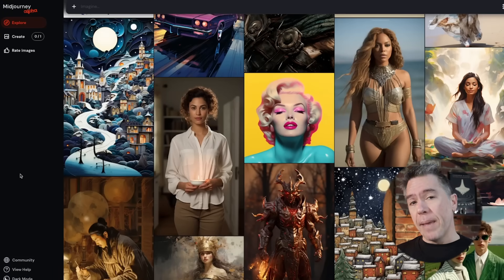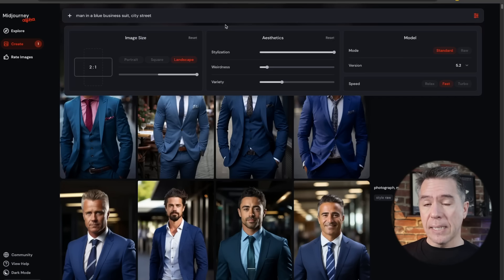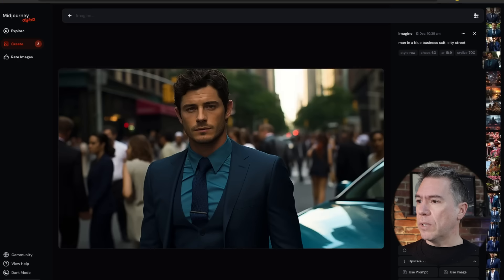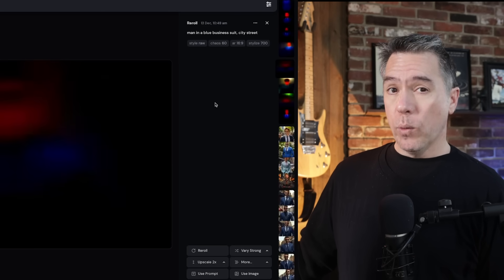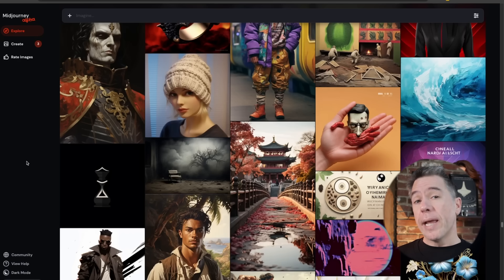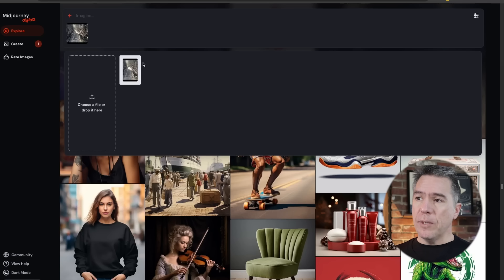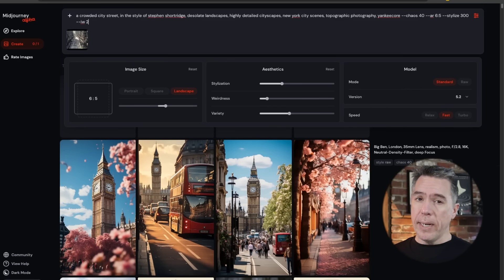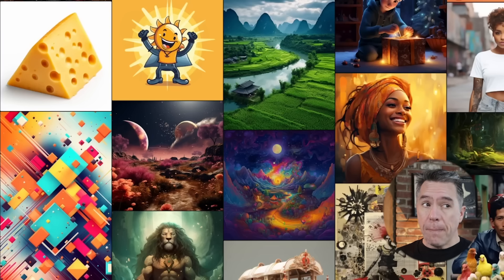Midjourney Alpha is Here and it Is Fantastic! (Full Walkthrough of the New Website!)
Midjourney has opened up the door for the Alpha version of their new website, allowing us to generate images outside of Discord (finally!)

Today, I'll take you on a walkthough of the new site, show you what is working, and what is still under construction, and give you a few quick tips of things that I've noticed.

Overall, the site is really amazing, and is a true pleasure to work with!

Is Meta's New AI Image Generator Good?

00:00 🌟 MidJourney's website is now functional, allowing image generation outside of Discord.
00:49  📷 Midjourney Alpha Website Walkthrough.
01:22 🔍 How to Issue Dash Dash Commands
02:30 - Additional Controls and Commands
04:44 🌐 The explore page allows you to learn from and modify images generated by others, fostering creativity and exploration.
05:29 🏞️ The "describe" command has been improved, offering tags and links to artists for further exploration.
07:00 🎬 Mid Journey website supports various commands like "permutations" for generating different image variations.
07:37 👍 Overall, the Mid Journey Alpha website offers a more pleasant image generation experience, with potential future updates and improvements.